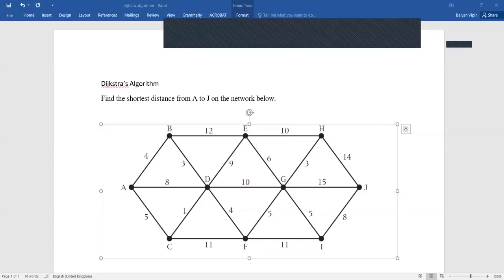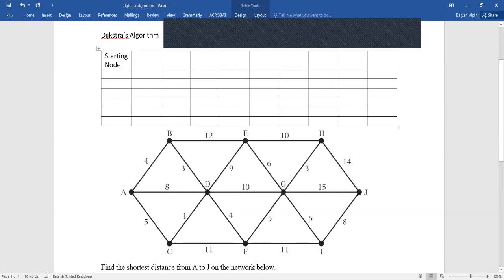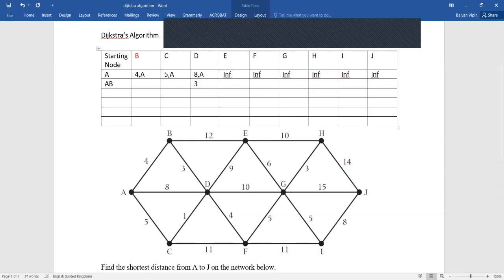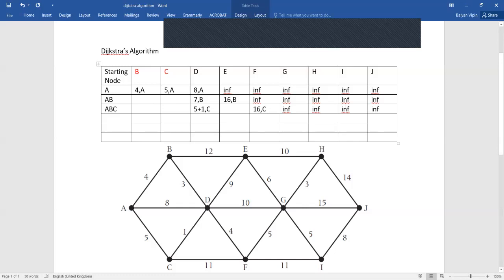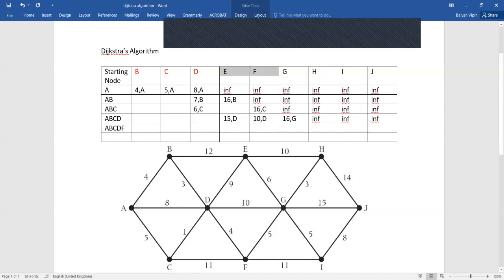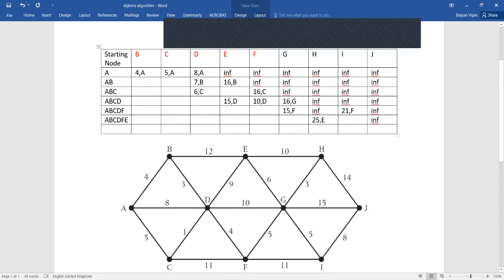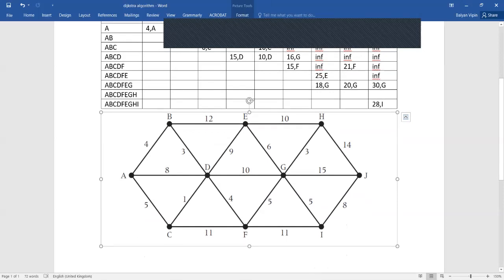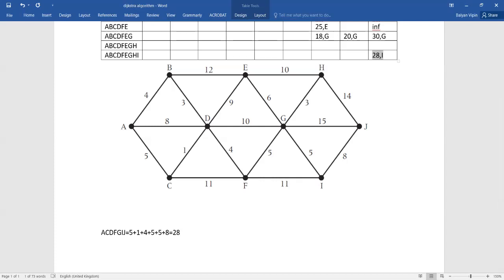Dijkstra algorithm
Shortest Path algorithm